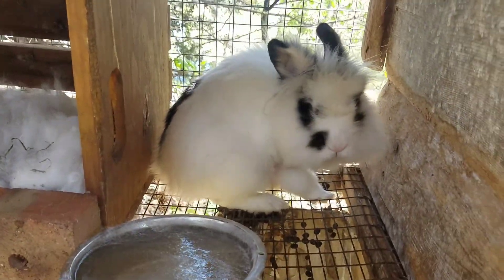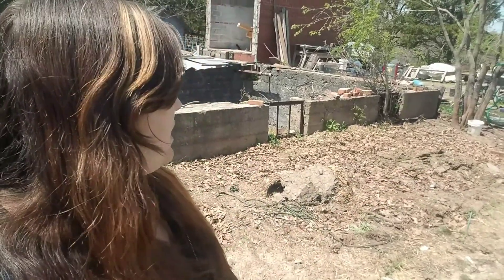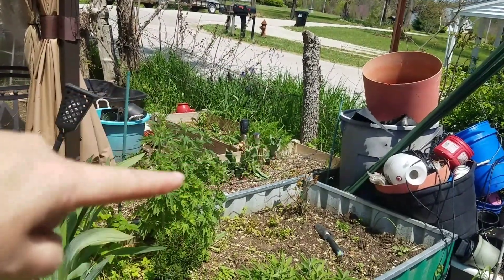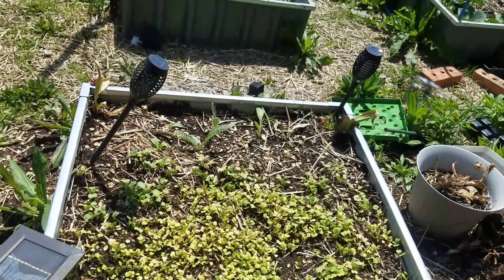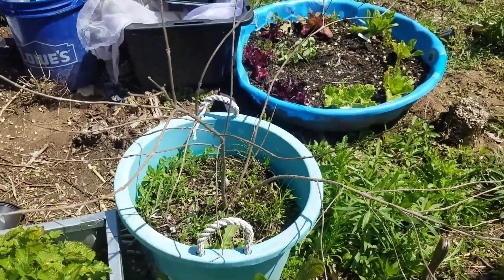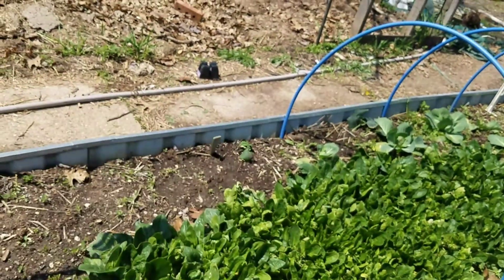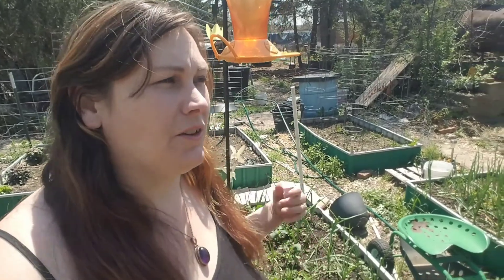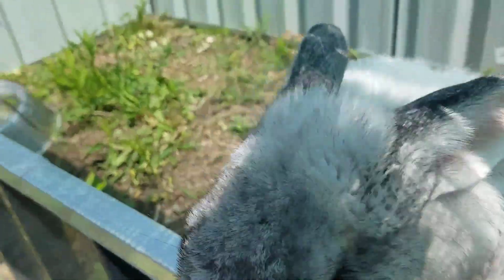So Many Bunnies... and a walk threw the Garden!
Looks like we have some New LIFE on our Farm!